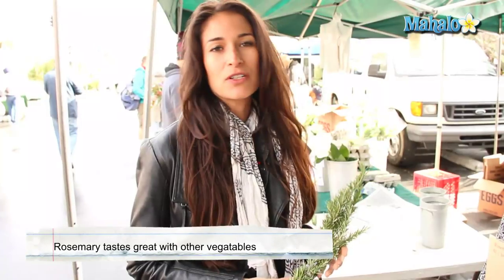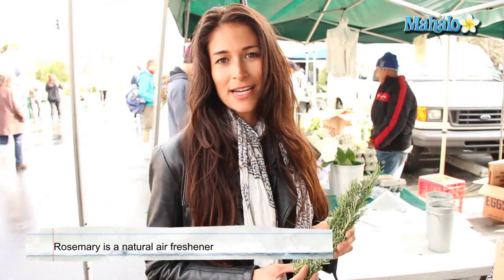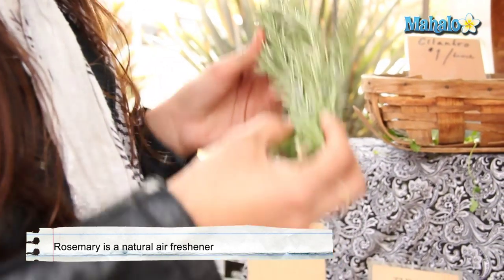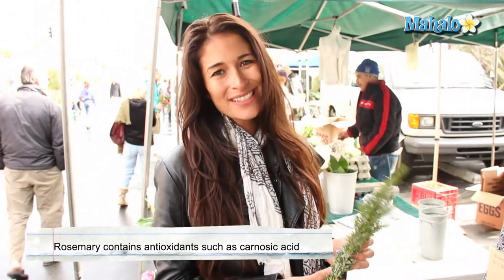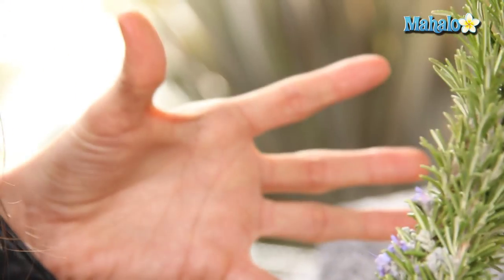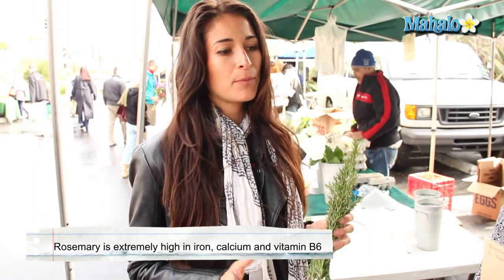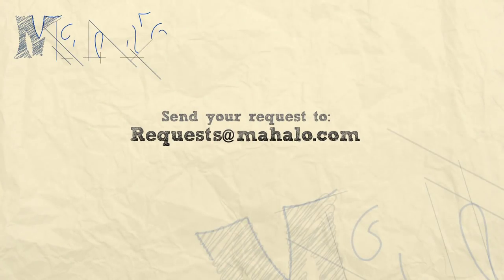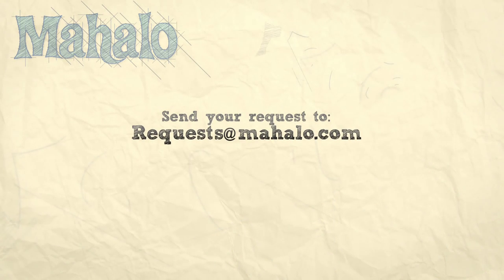How to Use Rosemary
Kristina Jackson, a professional natural food chef, shows you how to use rosemary.